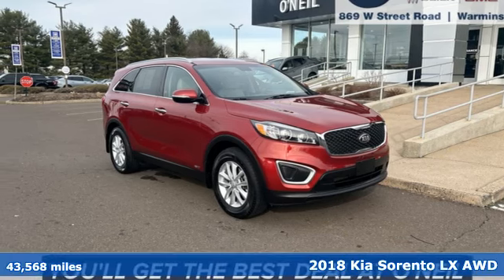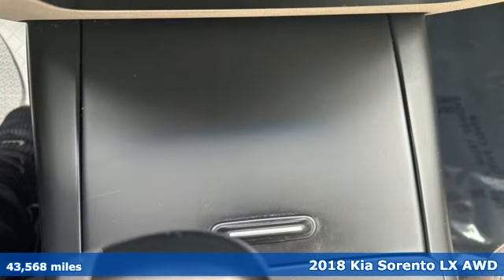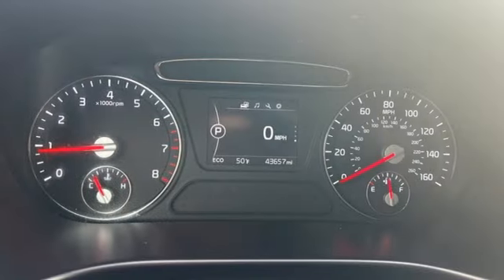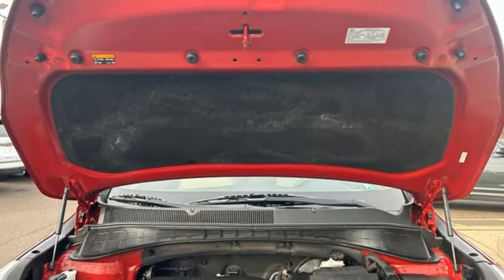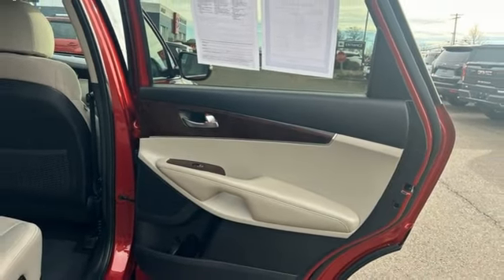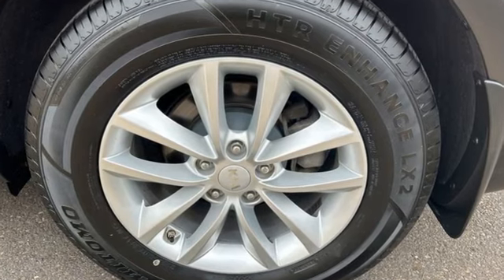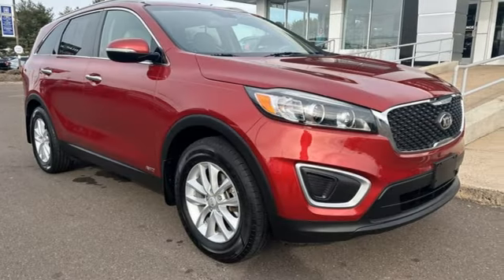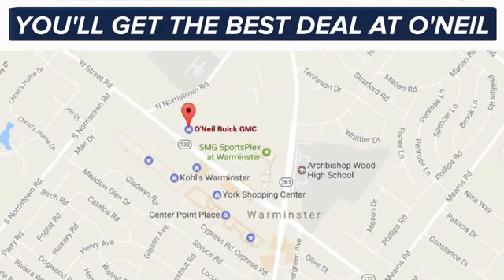Used 2018 Kia Sorento Warminster PA Philadelphia, PA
Year: 2018
Make: Kia
Model: Sorento
Trim: LX
Engine: 2.4L DOHC
Transmission: 6-Speed Automatic with Sportmatic
Color: Red
Interior: Stone Beige
Mileage: 43568
Stock #: B183B
VIN: 5XYPGDA31JG353126
This 2018 Kia Sorento LX in Remington Red Metallic features: 2.4L DOHC 6-Speed Automatic with Sportmatic AWD Clean CARFAX.brbrOdometer is 33556 miles below market average!brbrAwards:br * JD Power Initial Quality Study (IQS), Vehicle Dependability Study (VDS) * JD Power Initial Quality Study (IQS) * 2018 KBB.com 10 Most Affordable 3-Row VehiclesbrbrbrOur model lineup is second to none! Make sure you swing in today to get an incredible deal on many new and used Buick and GMC models. These vehicles come packed full of features including a one-of-a-kind navigation system that will get you to any location efficiently and safely. Have kids and want to keep them entertained? Our Rear Seat DVD equipped vehicles will have them settled in for those long trips.

Address:
869 West Street Road